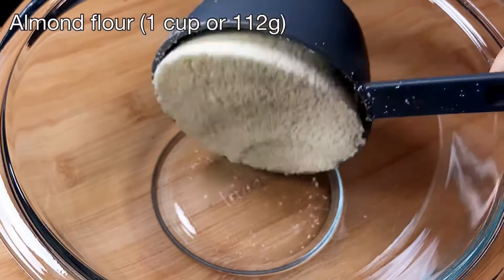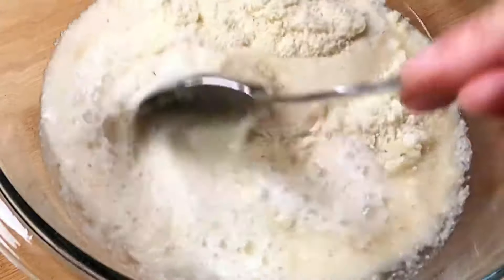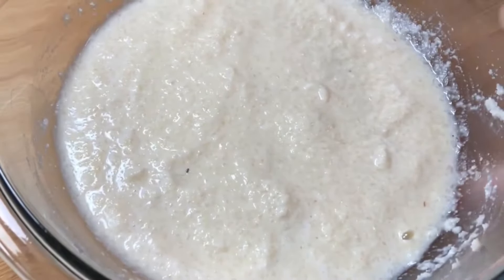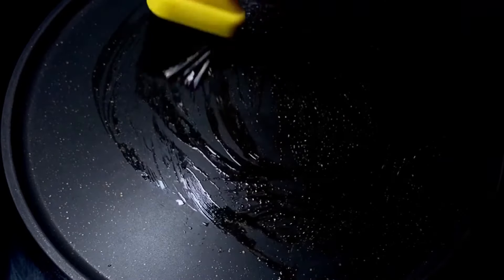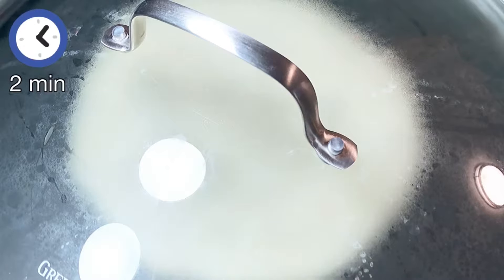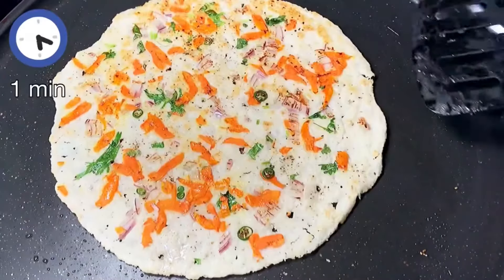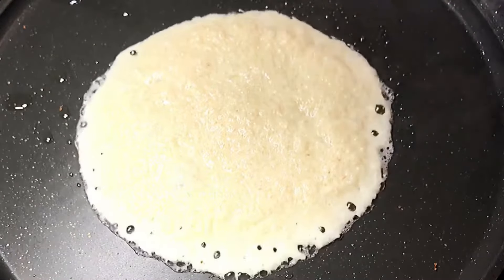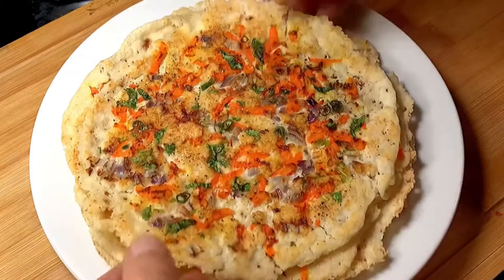Keto uttapam (eggless)/Keto Uthappam/Keto uttapam recipe/Keto breakfast recipes/Keto Curries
This is a 2 ingredient Keto Uttapam! It is totally vegetarian and is made without any eggs or cheese. Include this delicious keto breakfast in your weight loss journey!

Yield: 4 uttapams
Macros per Uttapam (from MyFitnessPal)
Net Carbs: 2.2g
Total protein: 6g
Total Fat: 15g

Here is the link to the non stick pan that I showed in the video
Flat Non-stick 11” pans for Dosas/Crepes/Pizzas